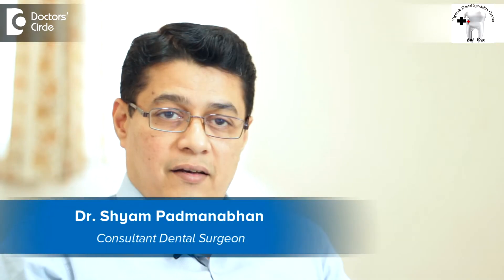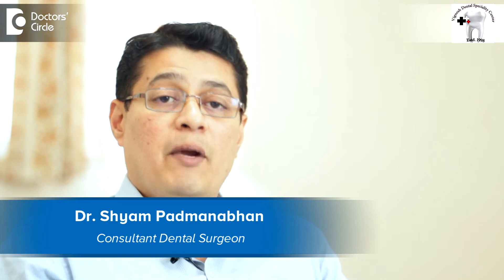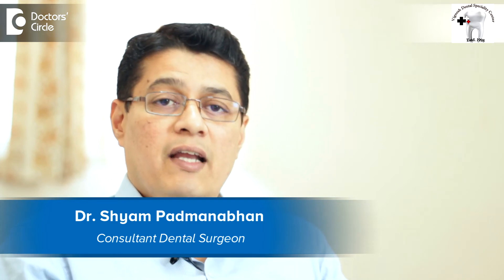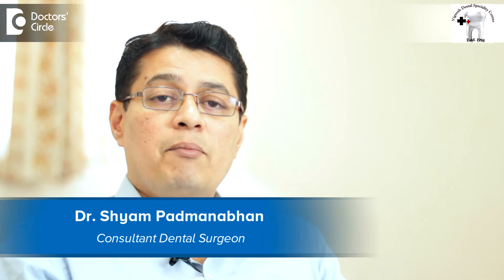What are the different types of dental fillings? - Dr. Shyam Padmanabhan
Dental filling is the common term that primarily represents restoration. Once the tooth is excavated of the decayed part the cavity remains, which needs to be closed to prevent food lodgement, sensitivity etc. Various types of materials are available for this purpose. Most popular are the silver amalgams, glass ionomers and the resin composite filling. Most of the dentists would give you these options. Because amalgams contain the toxic substance mercury some people think that they are responsible for causing a number of diseases. However there is no solid scientific evidence to back up this clip. Glass ionomer cements or glass ionomer fillings are fluoride containing restorative materials that are primarily used to restore milk tooth as it has less strength, but adequate for chewing food by children. However it has an added advantage of sustained fluoride release. Resin composites on the other hand are presently the most popular due to its high aesthetics and superior strength. These are tooth coloured fillings. So most dentists are inclined to suggest you go for resin composite fillings as compared to the glass ionomers or the amalgam fillings.